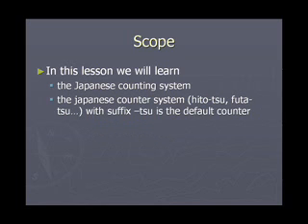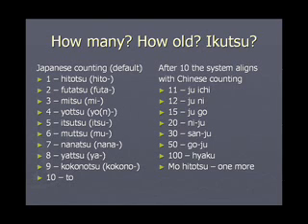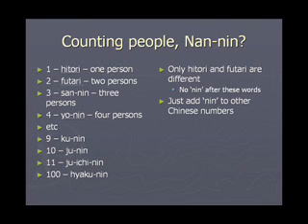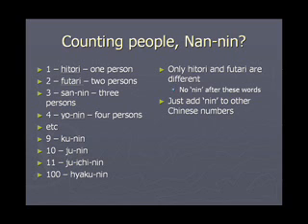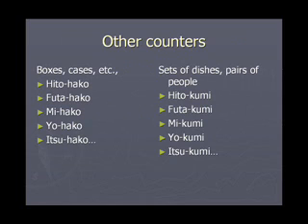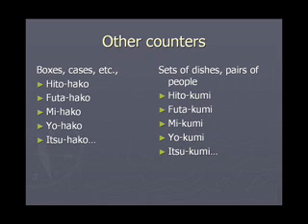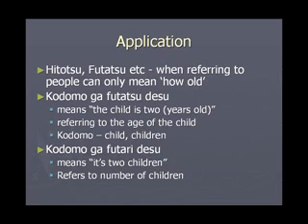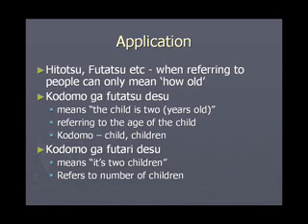Learn Spoken Japanese Lesson 16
This is Sowmyan's 16th lesson in the spoken Japanese series. In this lesson the focus is on the Japanese counting system with the suffix -tsu for the default counter.